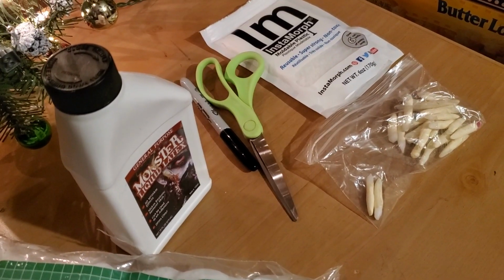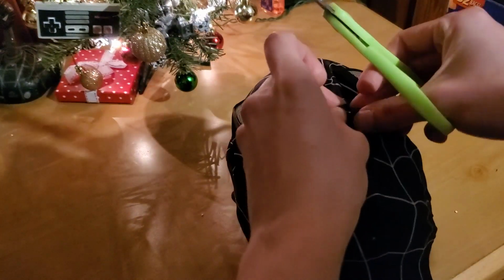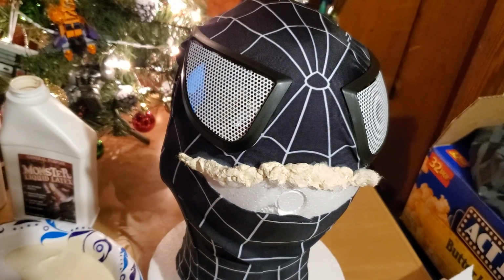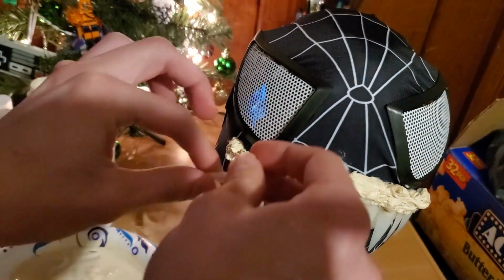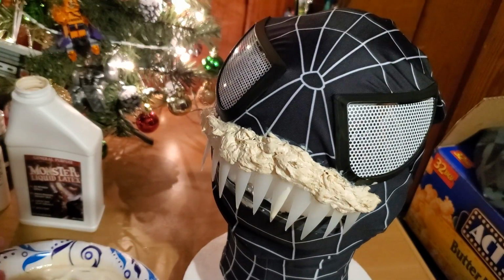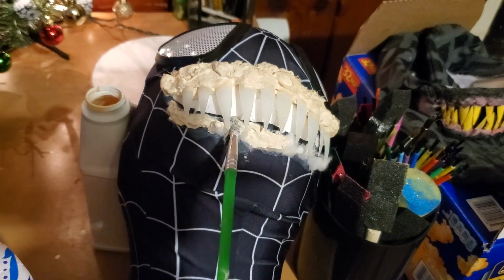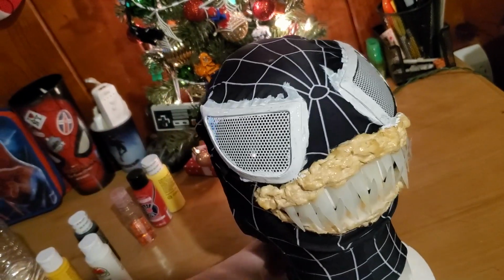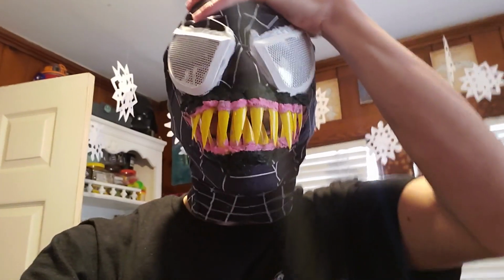Venom Mask Tutorial (Gaming Cinephile Cosplay Tutorial)